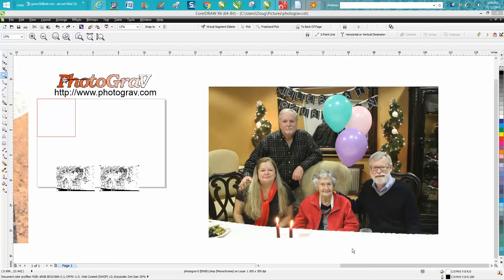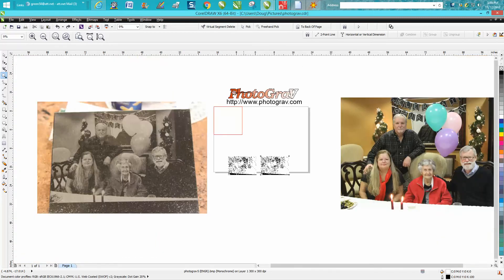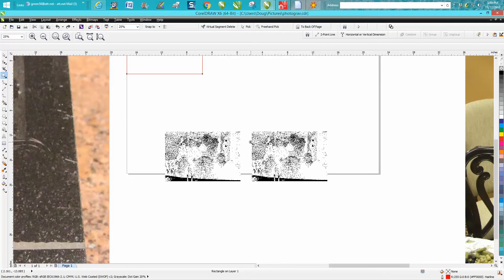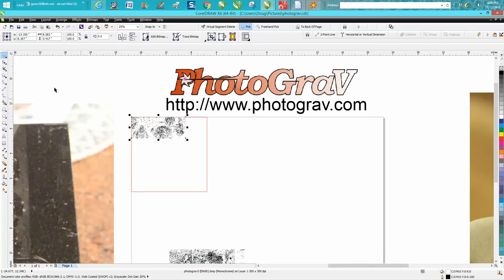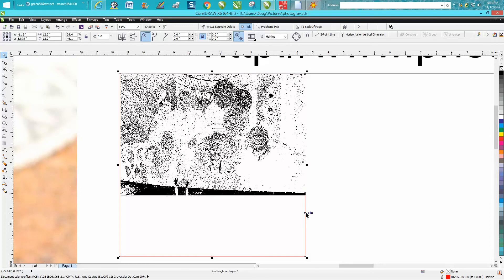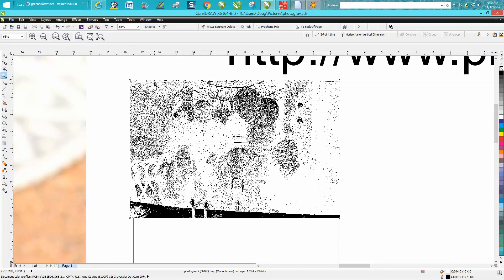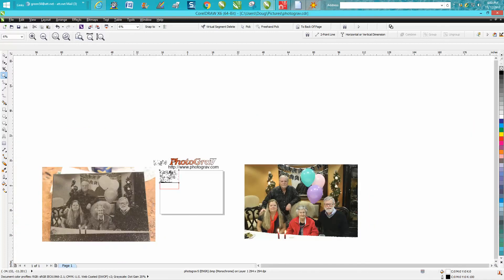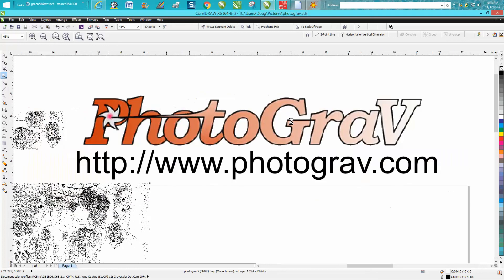Corel Draw Tips & Tricks PhotoGrav Part 3